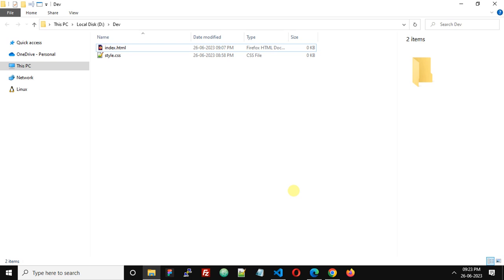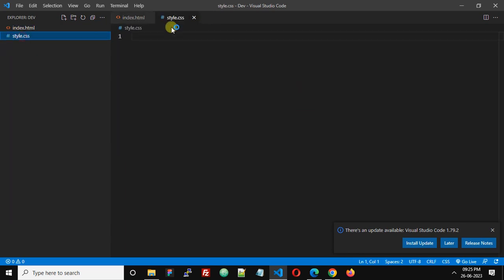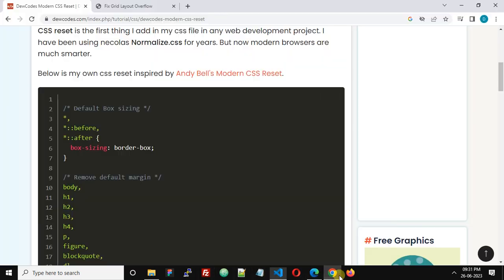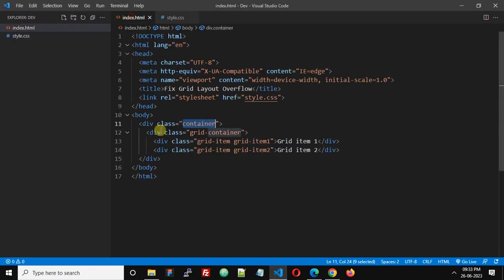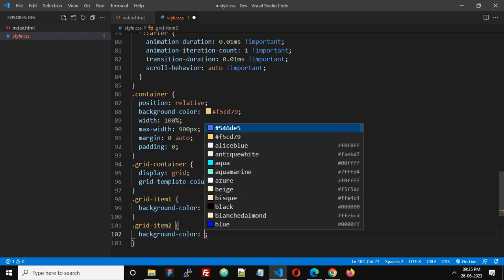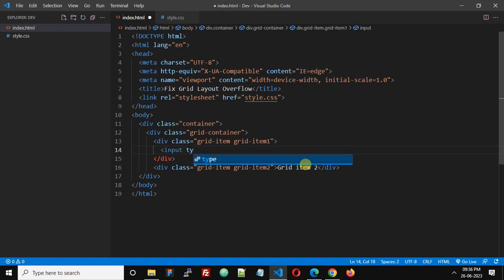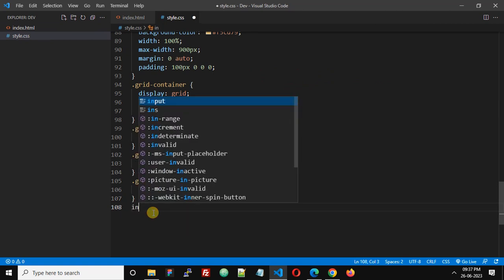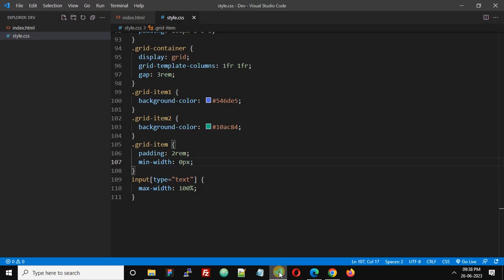Fix Grid Container To Overflow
How to fix css grid layout to overflow or expand out of container.